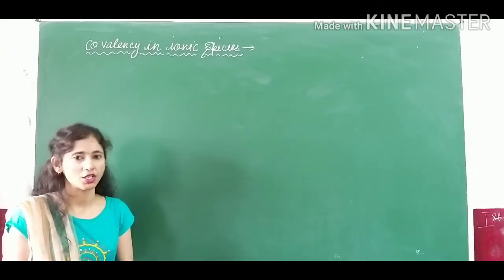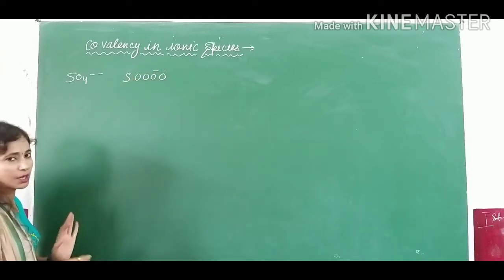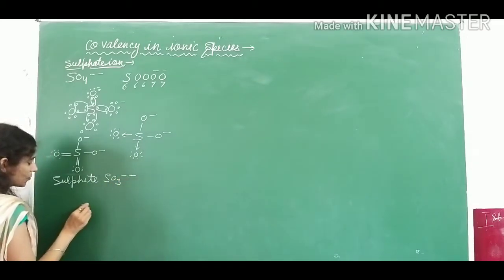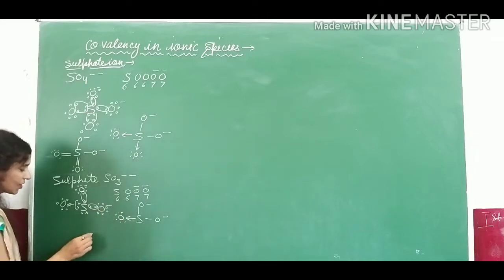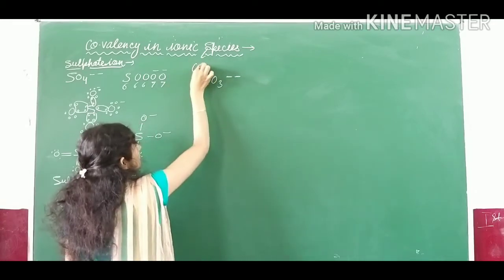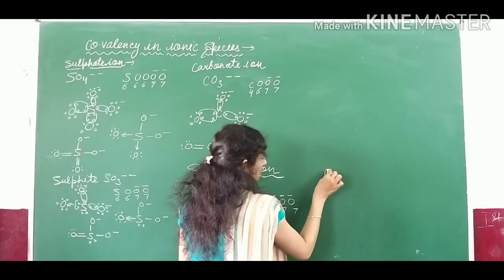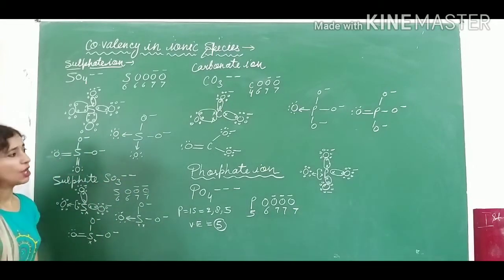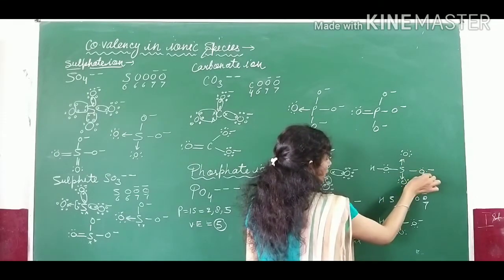11th chemistry- Covalency in ionic species